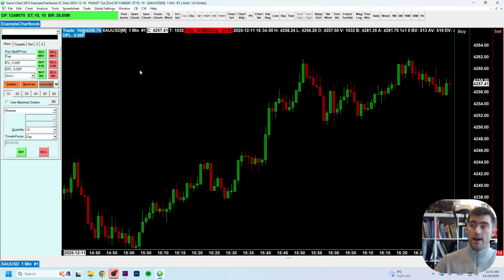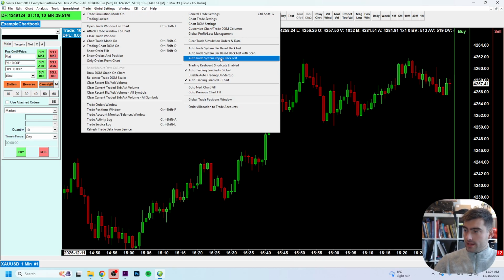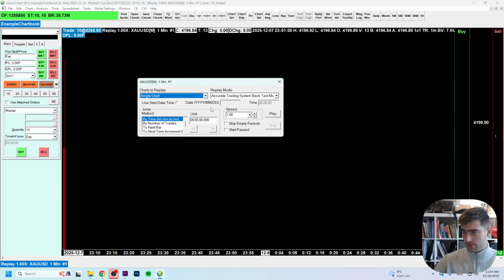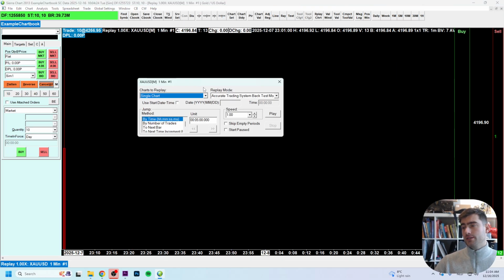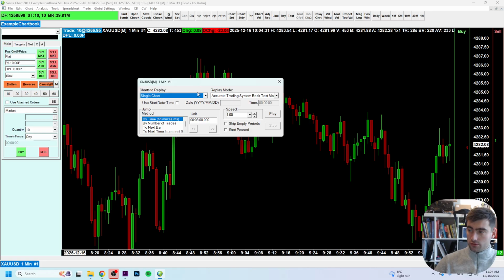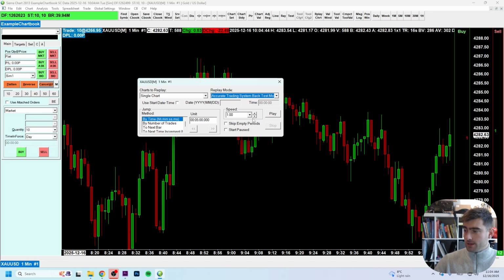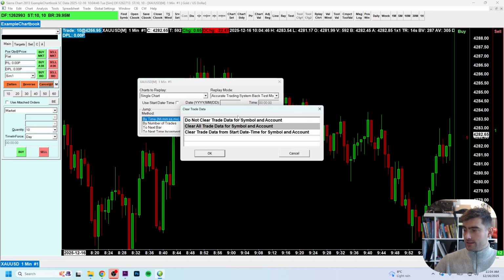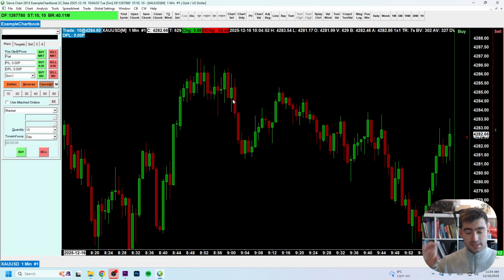How to BACKTEST on Sierra Chart (Easy Guide 2026)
How to BACKTEST on Sierra Chart (Easy Guide 2026) Want to test your strategy before risking real money? Learn How to BACKTEST on Sierra Chart step by step in this powerful and beginner-friendly tutorial. In this video, you’ll discover how to use Sierra Chart’s backtesting tools to replay historical data, test trading strategies, analyze performance, and improve accuracy before going live. Backtesting helps you understand what works, reduce emotional trading, and build confidence using real market data. This guide shows the correct setup, key settings, and common mistakes to avoid when backtesting on Sierra Chart in 2025.